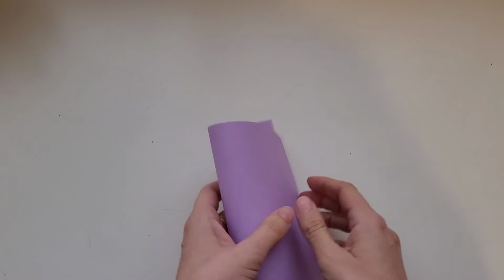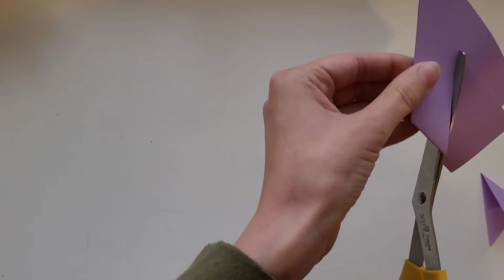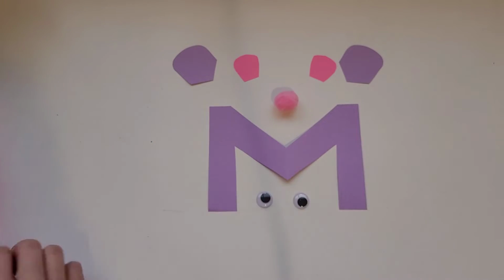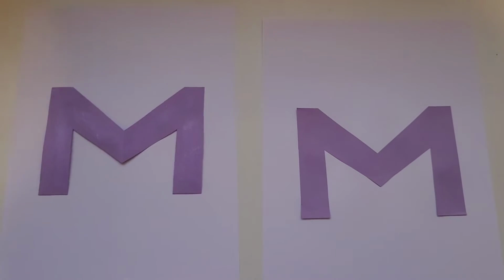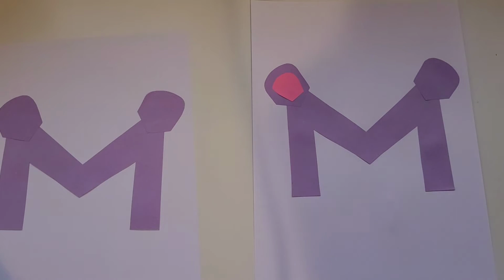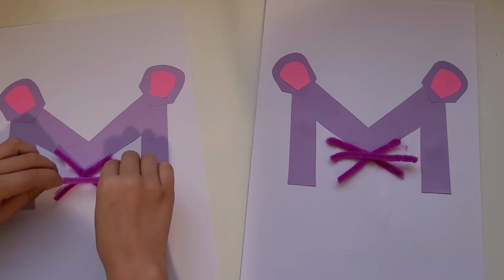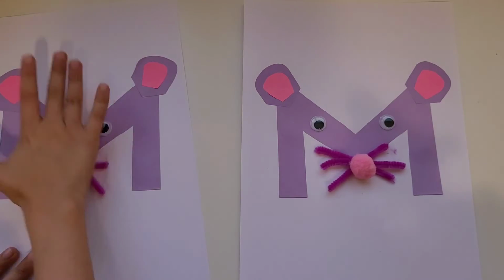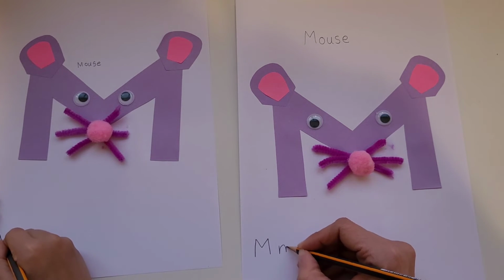The Letter M Craft | Mouse Craft | Alphabet Crafts | Letter Art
This is a fun craft to make with your little ones. This Mouse craft is great to make when learning about the letter M. The letter M mouse craft helps kids with letter recognition. This is a very easy and fun craft to teach your kids about the letter m. Making crafts helps kids develop fine motor skills, improves hand-eye coordination, encourages self-expression, and promotes creativity.
colored paper
pompom
pipe cleaner
Glue
Scissors
googly eyes
This craft along with the following two videos makes a complete lesson